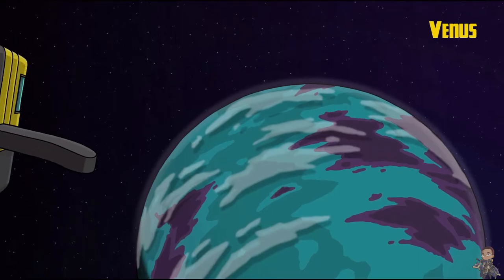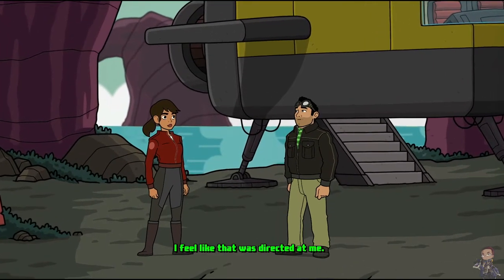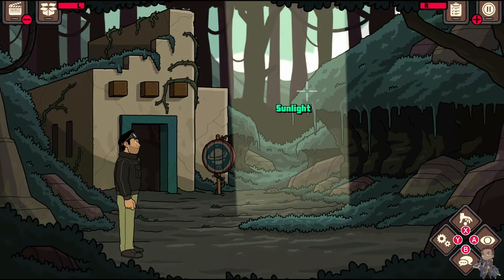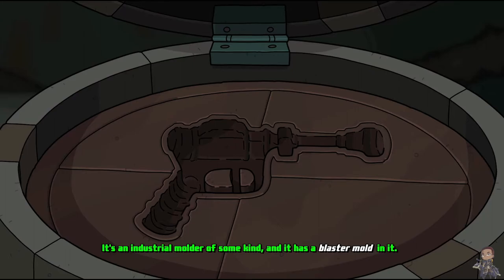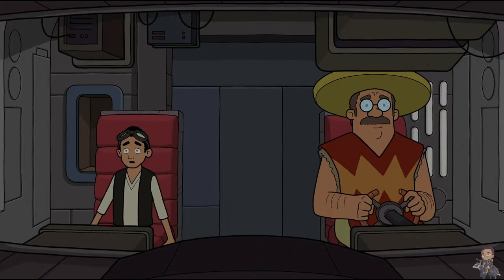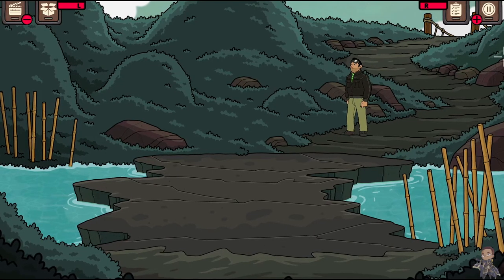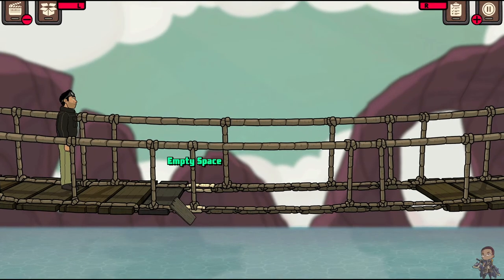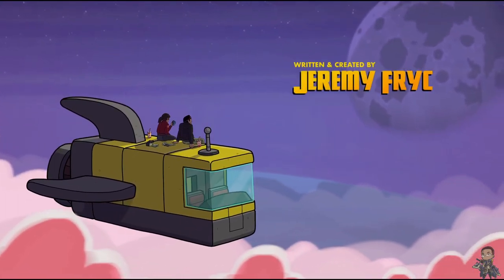DEXTER STARDUST - REVIEW [Nintendo Switch]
Dexter Stardust barely escaped when the Vreesians, inhabitants of the menacing Planet X, sent a fleet of robots to destroy all life on Earth. Now, twenty years later, a mechanical man from the 10th planet seeks to communicate to Dexter a very important message - he is the key to saving both humans and Vreesians. Play the taco-loving Dexter Stardust as he, and his good friend Aurora, go on the greatest adventure of their lives and discover the mystery of the Robot from the Planet X!

Releases 3rd of March 2022 on the Nintendo eShop!